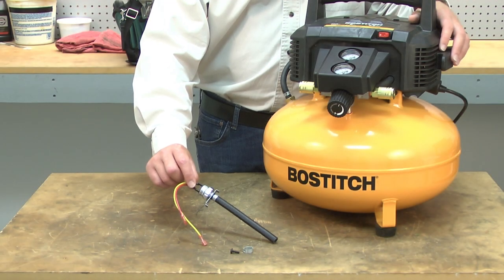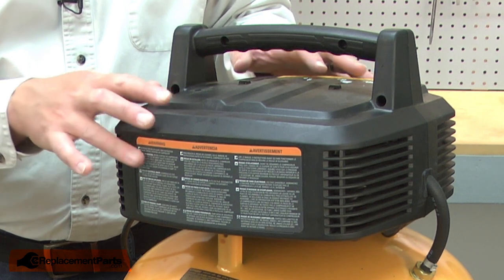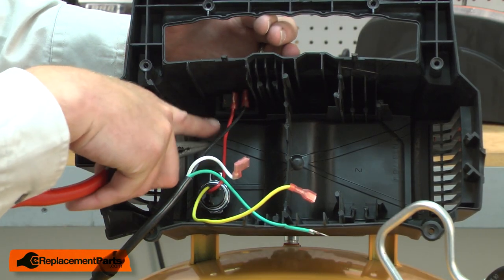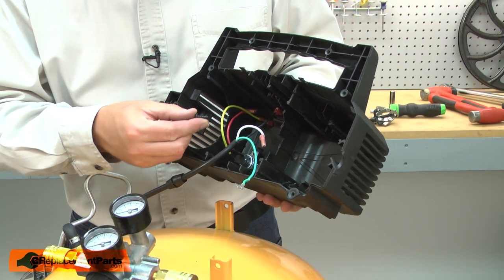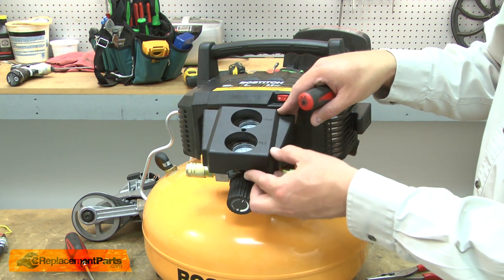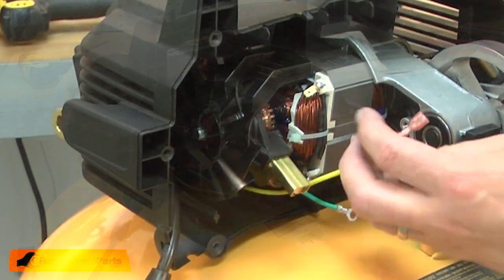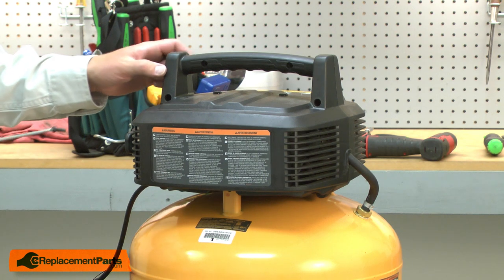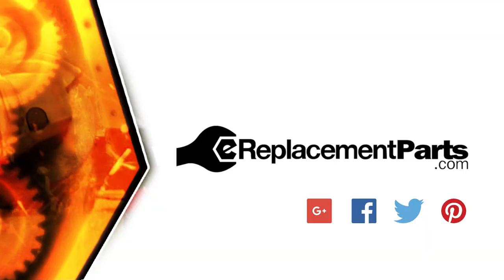Bostitch Air Compressor Repair - Replacing the Pressure Switch (Bostitch Part # N003307SV)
Do you need a replacement Pressure Switch for your Air Compressor? eReplacementParts.com has thousands of replacement parts for a variety of Power Tools, Outdoor Power Equipment, and Appliances. To purchase the part shown in this video (Part # N003307SV), click the link here:

The information in this video is specific to Craftsman and Bostitch Air Compressors. The replacement process for different brands may differ slightly from the one you see in this video. To find more Air Compressor repair videos, check out our Power Tool Repair playlist

If you need a replacement Pressure Switch for a different model number Air Compressor, simply enter your Air Compressor’s model number on our homepage here:

Not sure where to find your model number? No problem. You can find tips for locating your Air Compressor’s model number on our website here:

Replacing the Pressure Switch can help solve the following issues you may be having with your Air Compressor:
1. Pressure Switch Damaged or Corroded
2. Compressor Will Not Turn On at the Correct Pressure
3. Fails To Shut Off When It Should

Here are a list of the tools required for this repair:
• Phillip’s screwdriver
• Torx drivers
• Flat-blade screwdriver
• Long-nosed pliers
• Wire cutters
• End-nip pliers
• Utility knife

At eReplacementParts.com, we think that Fixing Things Makes Sense! That’s why we’re committed to providing you with high-quality parts quickly and easily, and helping you save time and money on your repair. We only sell Original Equipment Manufacturer (OEM) parts, so you know that the part you order will be compatible with your Air Compressor. We also provide Same-Day shipping, so your manufacturer-approved part will arrive FAST!

For more info on our shipping or return policy, or to speak with a customer service representative, visit our